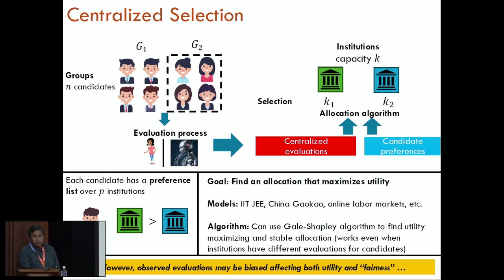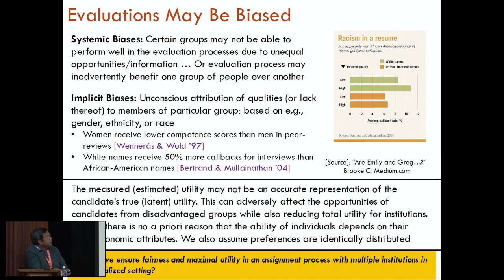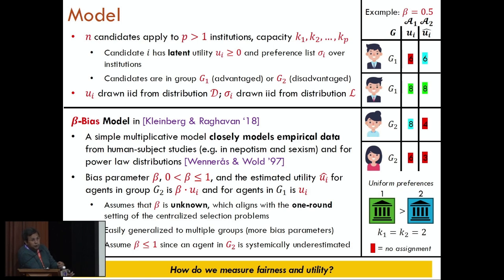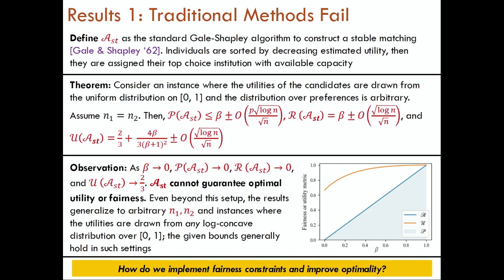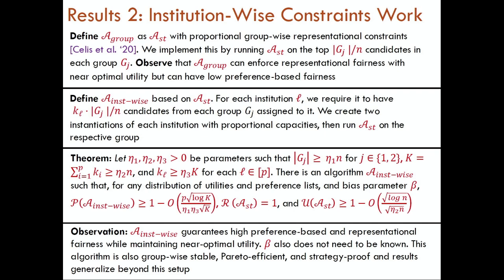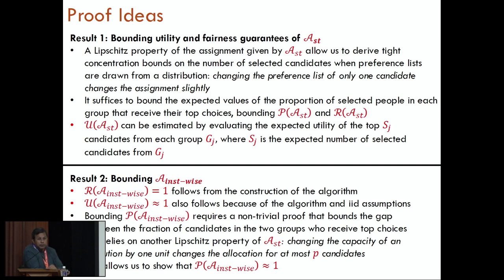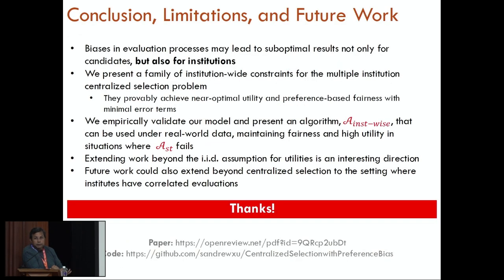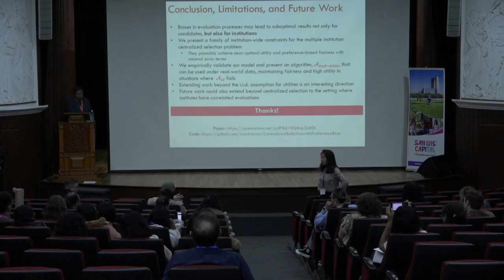Centralized Selection with Preferences in the Presence of Biases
Session: Search and Ranking

Centralized Selection with Preferences in the Presence of Biases by Elisa Celis, Amit Kumar, Nisheeth K. Vishnoi, and Andrew Xu